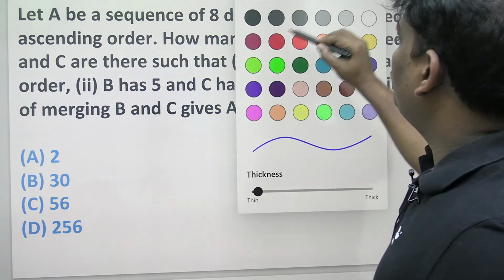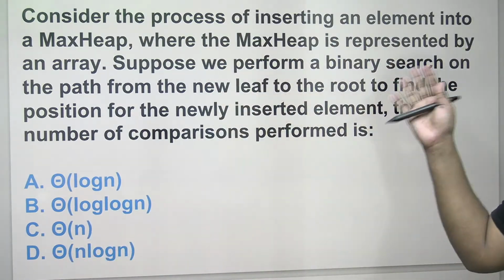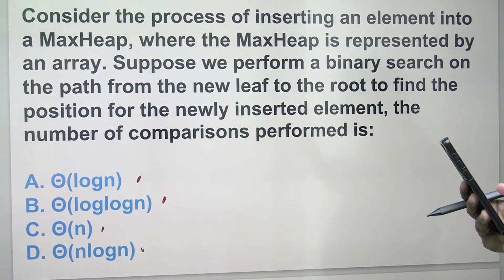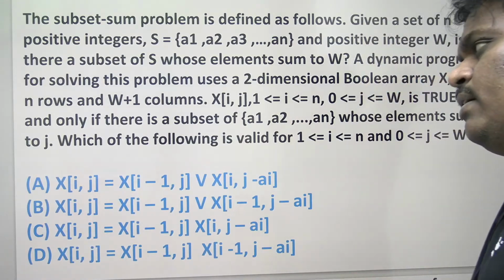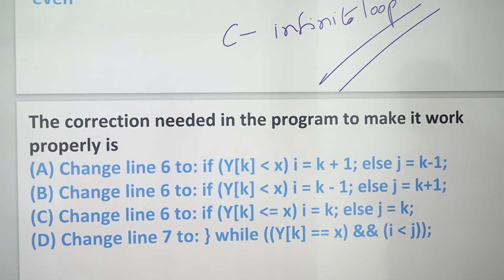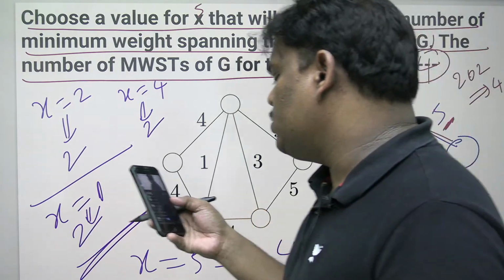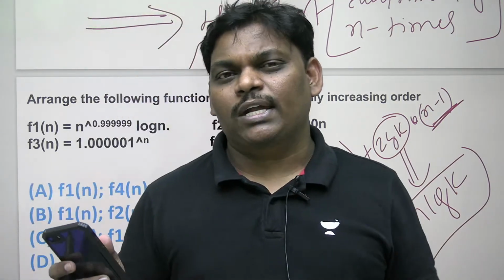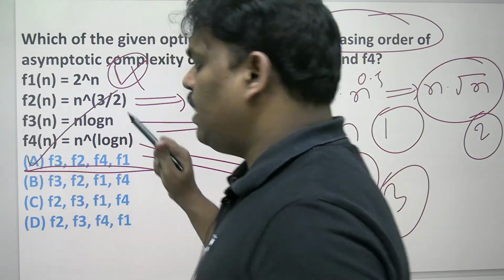50 Must Practice Problems On Algorithms | Subbarao Lingamgunta | Unacademy Computer Science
In this session, Educator Subbarao Lingamgunta will be discussing 50 Must Practice Problems On Algorithms

You can enroll to Unacademy Subscription and get the following benefits:
1. Learn from your favourite teacher
2. Dedicated DOUBT sessions
3. One Subscription, Unlimited Access to Live Online Classes and Videos
4. Real-time interaction with best-in-class teachers
5. You can ask doubts in live online classes
6. Limited students in each Class
7. Download the videos & watch them offline